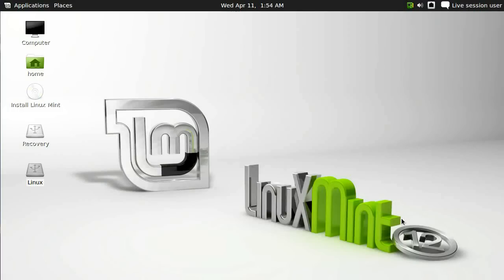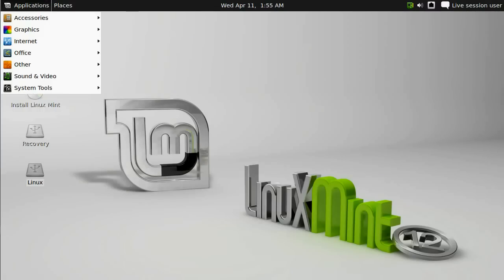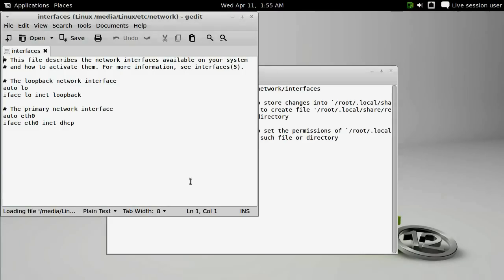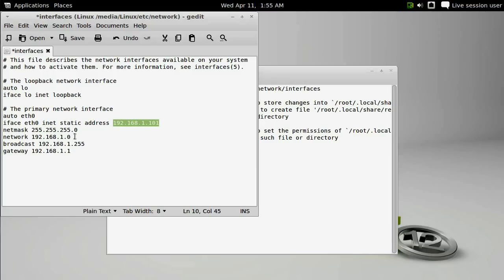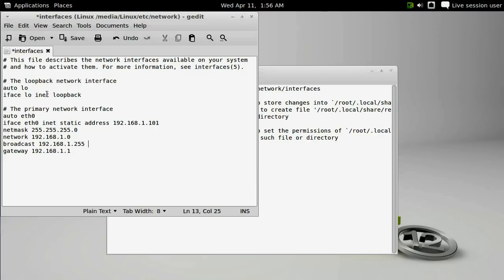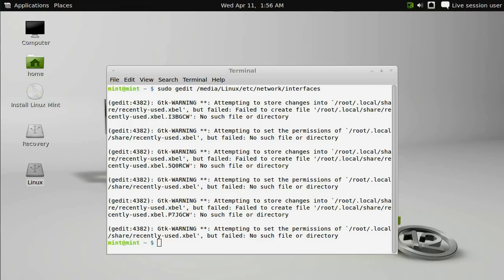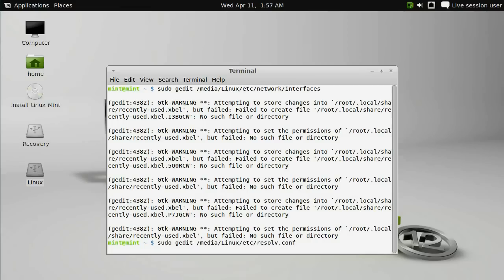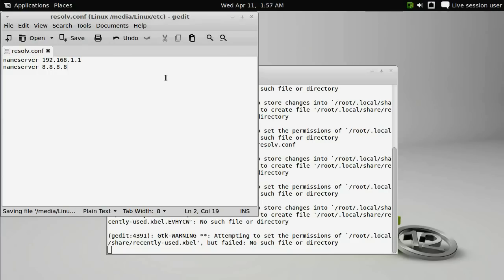How to set a static IP address in Crystalbuntu for the AppleTV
This guide will show how to set a static IP address within Crystalbuntu without the need to SSH into the AppleTV.

Want a silent AppleTV that runs XBMC at 1080p? Check out the guide at QuixVenture.com!